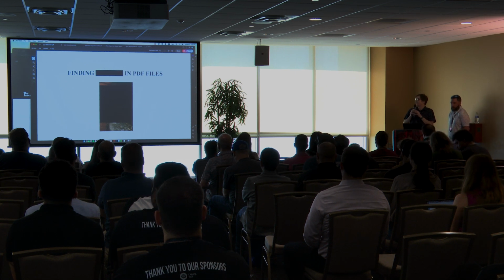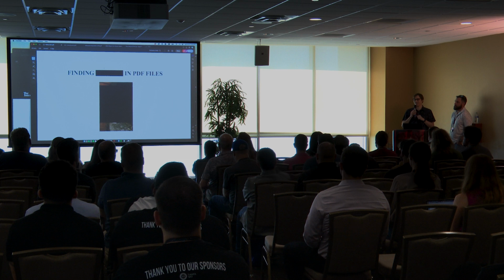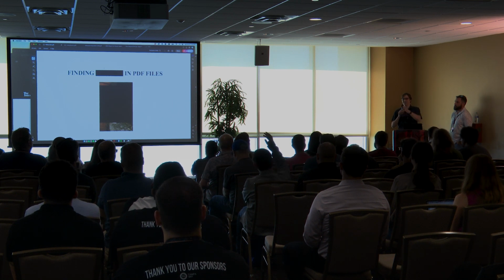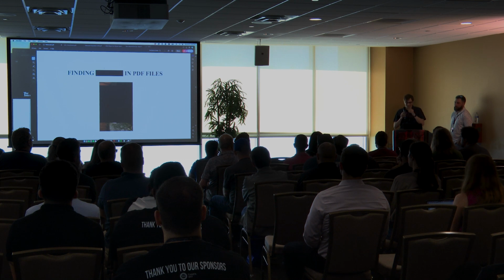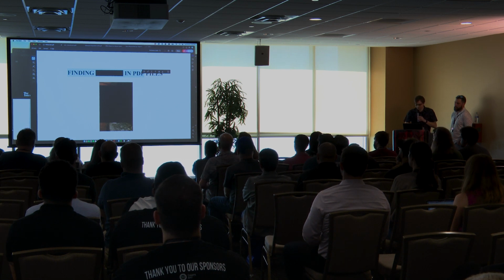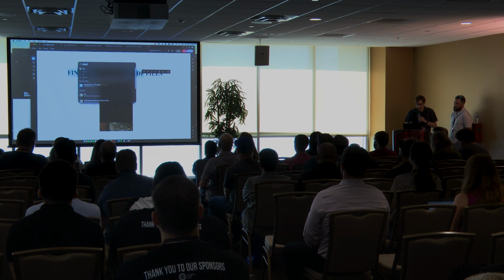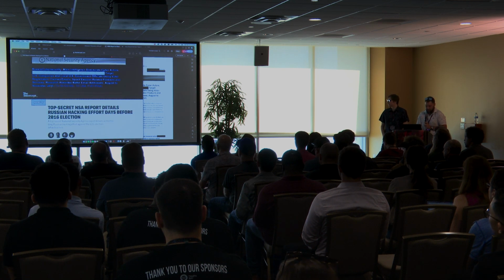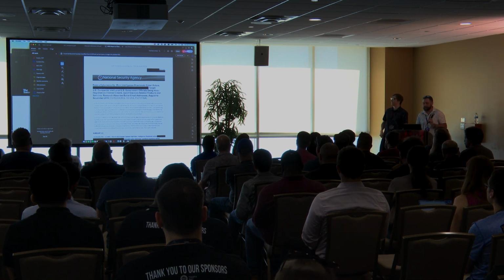Finding Secrets in PDF Files by Kenny Brown & Nikita Mazurov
Description
This presentation will explore the myriad of ways available to curious minds to find secrets lurking in PDF files--content the authors never intended their readers to discover. Investigative techniques covered will include undoing redactions and cropping, exploring metadata to uncover document details, extracting high resolution images, and other methods of bringing document secrets to light. This talk may be useful to forensic investigators, journalists, researchers, and anyone else looking to peak behind the curtain of what may be tucked away in PDF files.